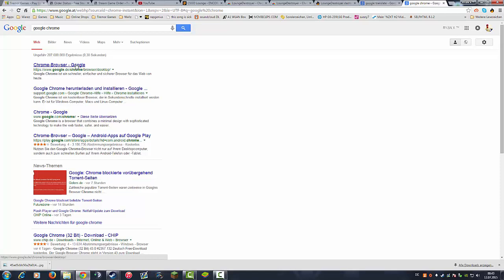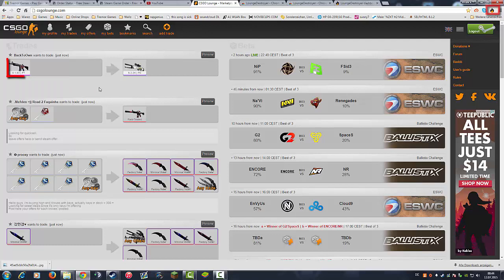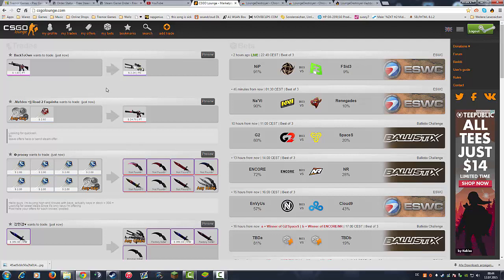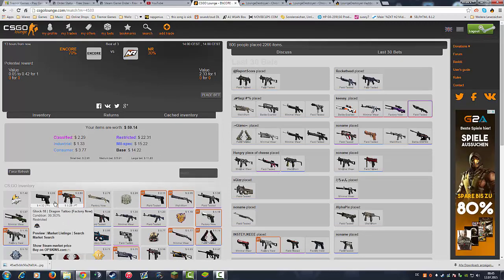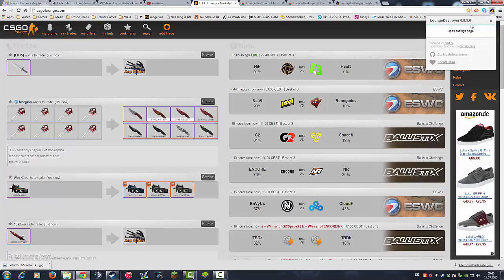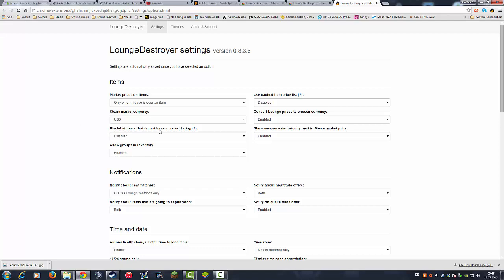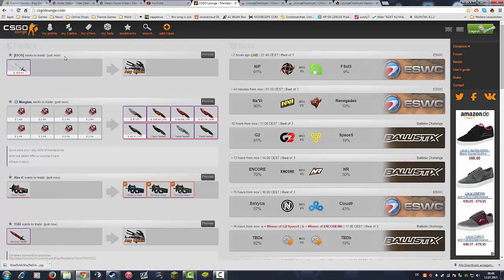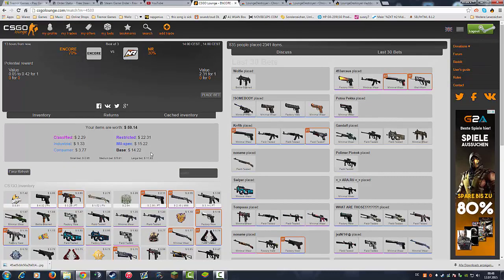[How To] CSGOLOUNGE Lounge Destroyer - Get the best out of CSGL !!